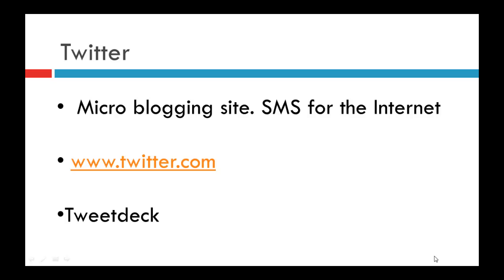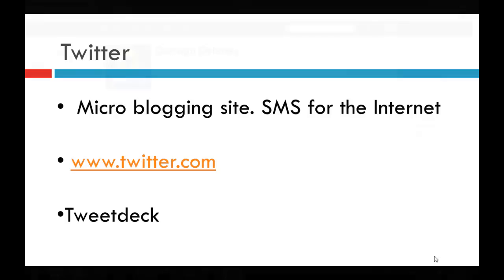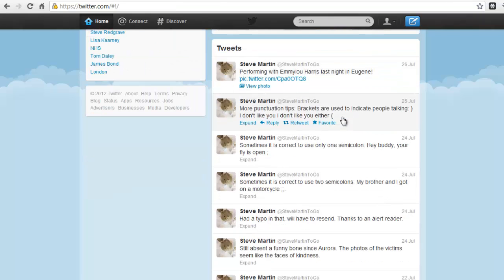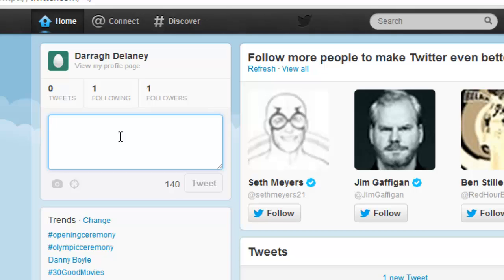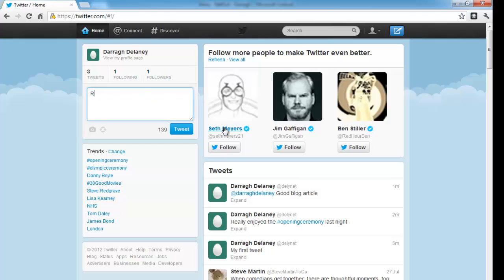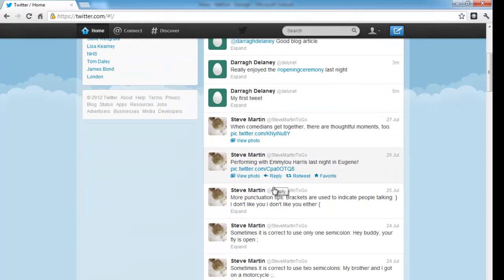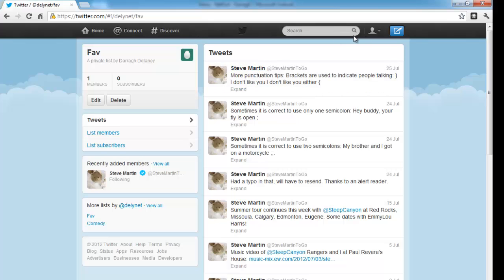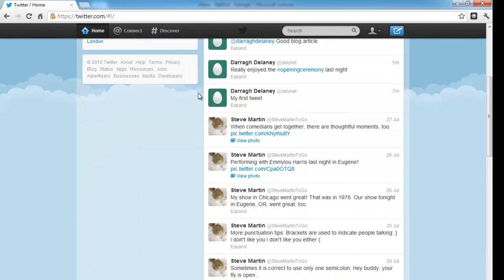How to use Twitter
Tips for using Twitter